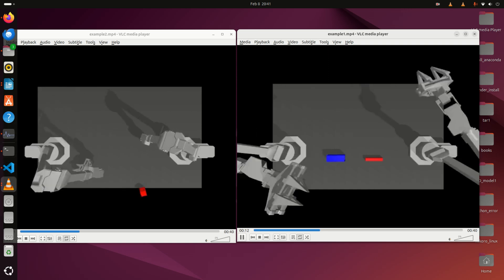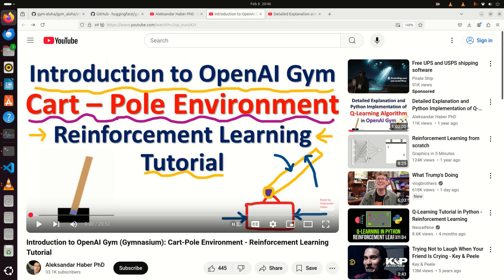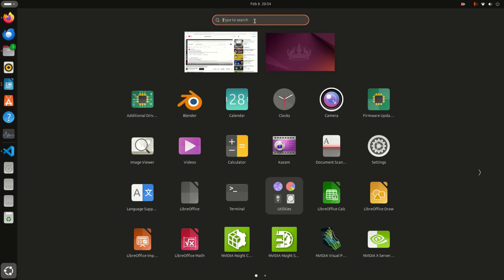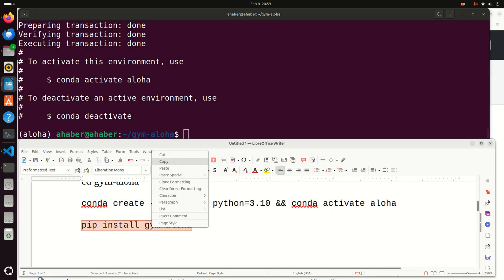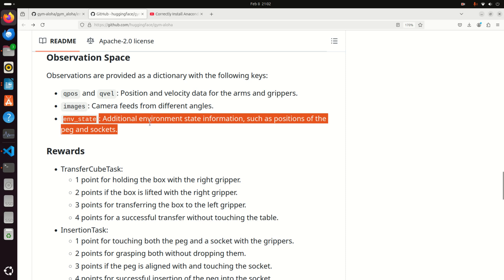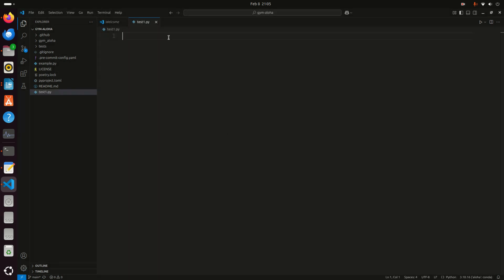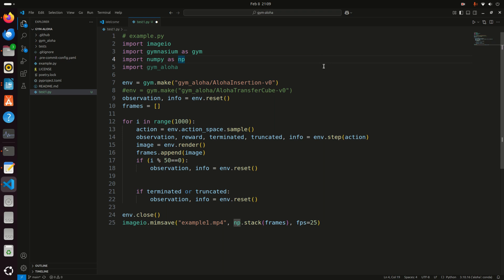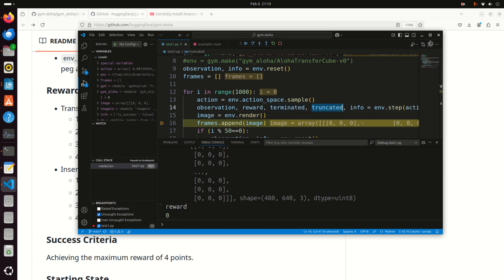Install and Intro to Gym-Aloha - Python Gym Library for Reinforcement Learning - Huggingface library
In this robotics tutorial, we explain how to install and use a Python library for simulating and visualizing the motion of robots called gym-aloha. This library is used for developing and testing reinforcement learning algorithms. This library belongs to the so-called gym or gymnasium type of libraries for training reinforcement learning algorithms. Namely, as the word gym indicates, these libraries are capable of simulating the motion of robots, and for applying reinforcement learning actions and observing rewards for every action.